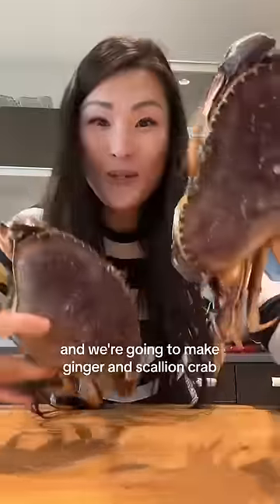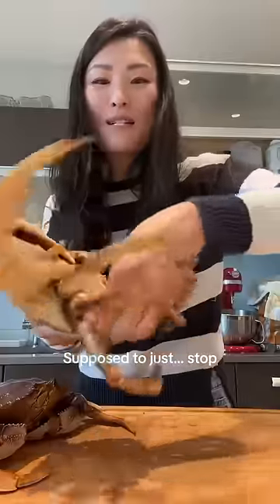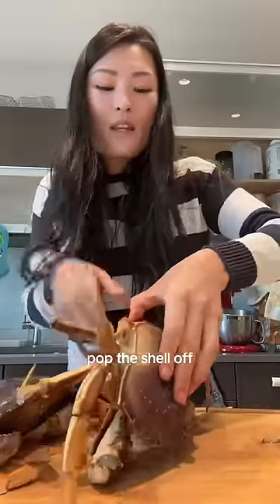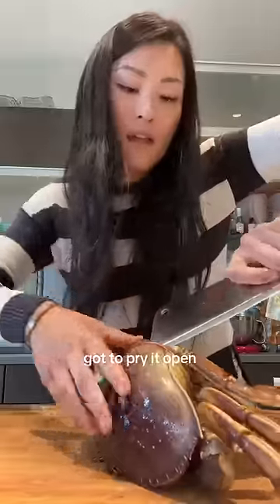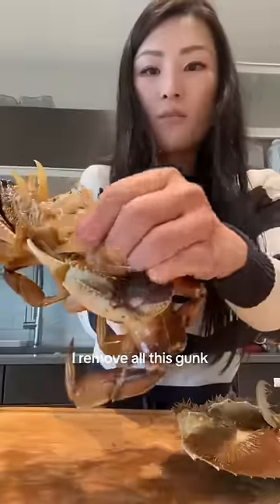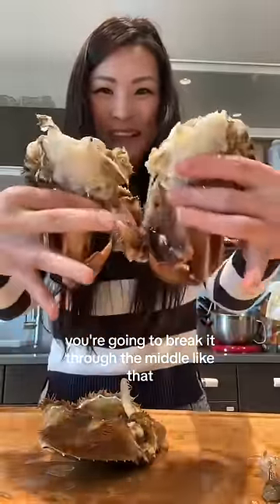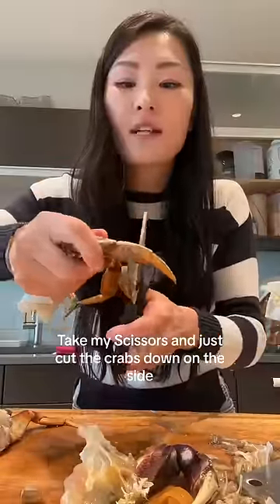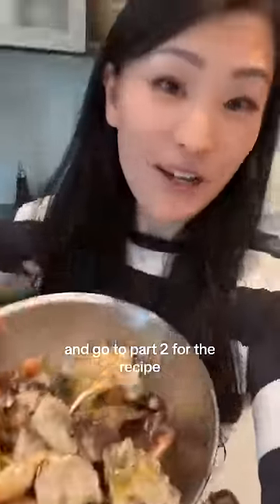Preparing a Live Crab